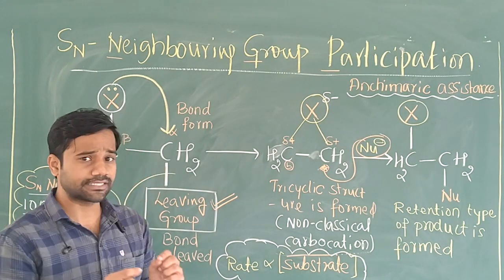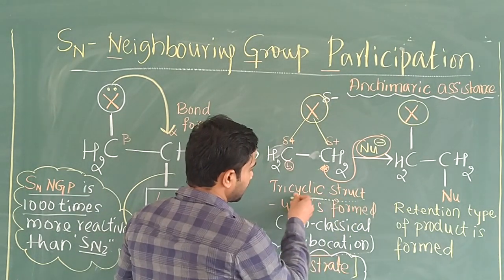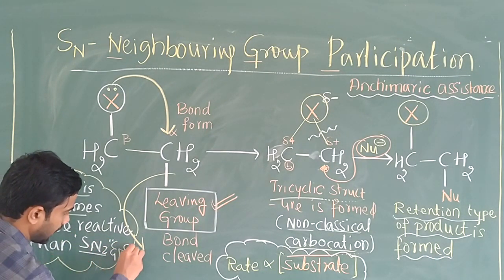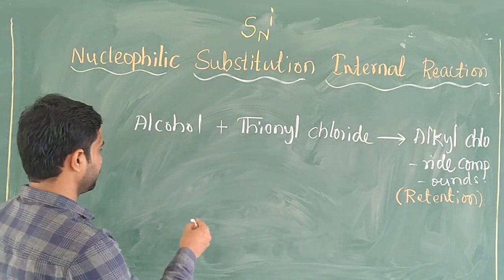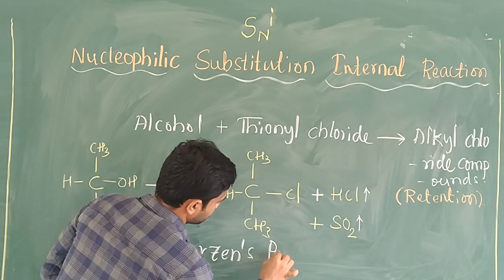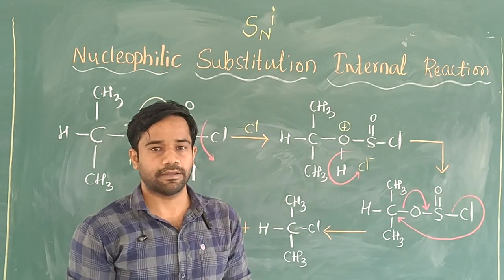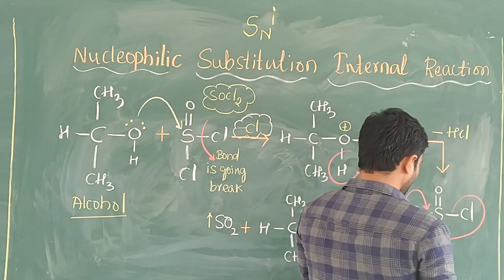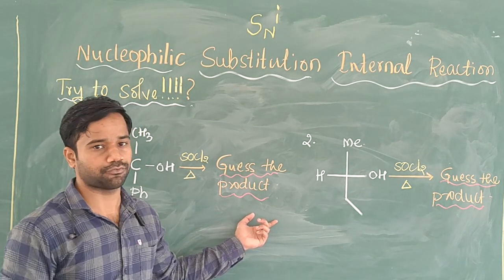Haloalkane and Haloarene||Extra Dose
In this video we are going to discuss about introduction of SN-NGP basic example and SNi mechanism with worked example